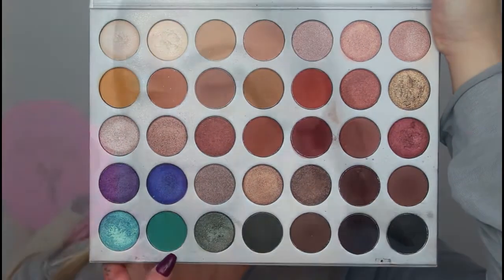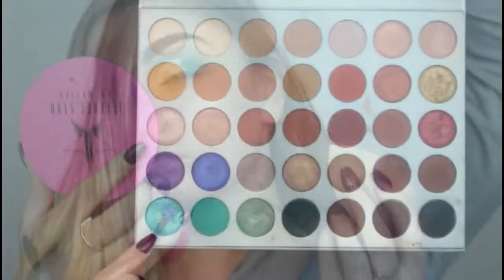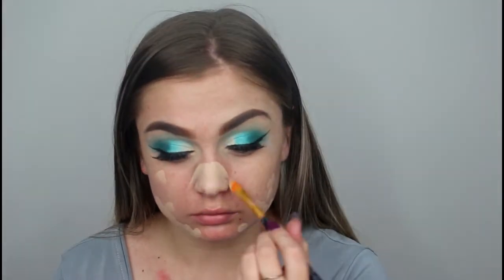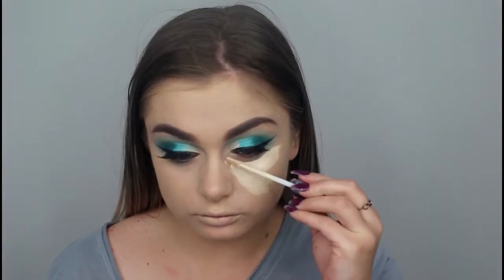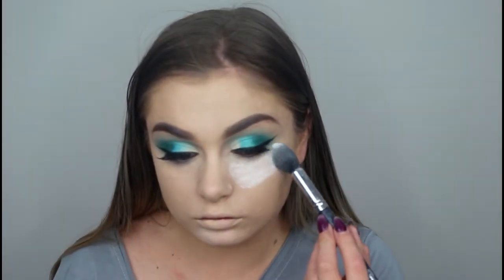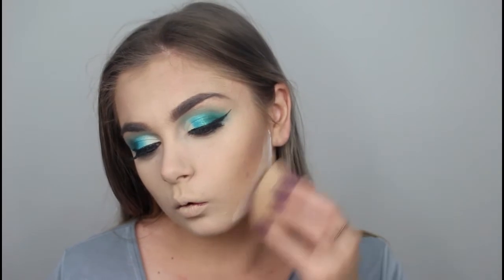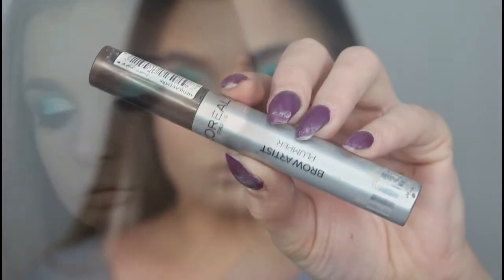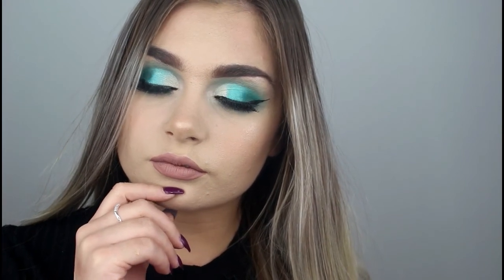Blue Cut Crease/ Jaclyn Hill Palette ♡ Mermaid Vibes / Makeupbysky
Hey guys! hope you guys enjoy another tutorial using the Jaclyn Hill pallete! This palette is gorg!!